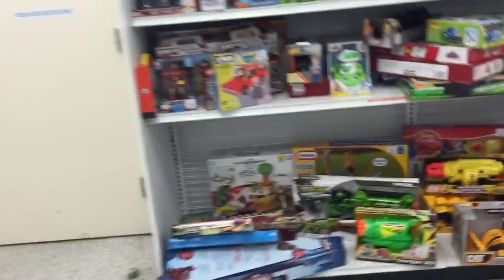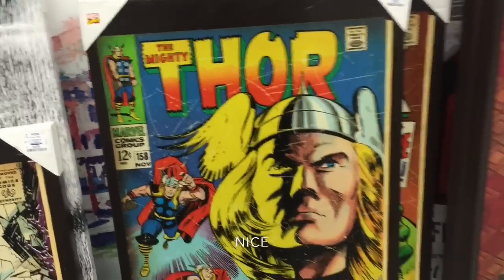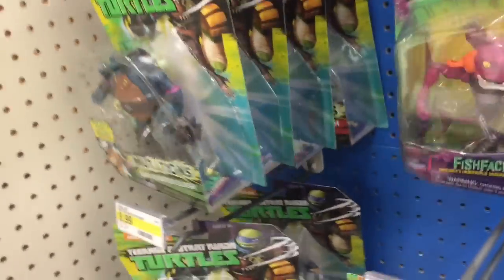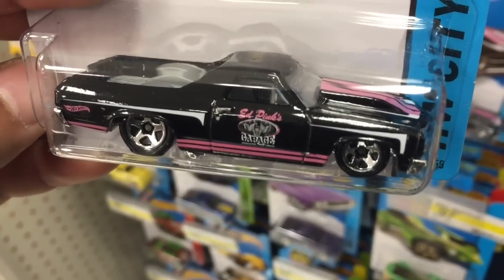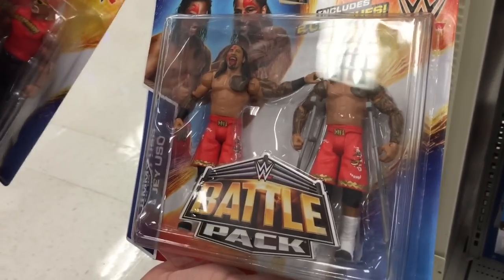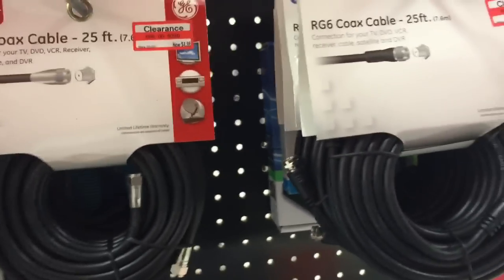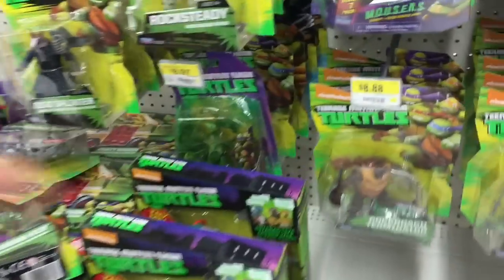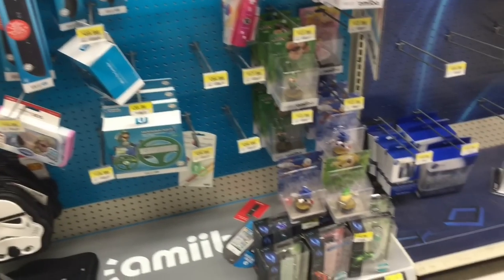Toy Hunting Ep 35 I Found Him